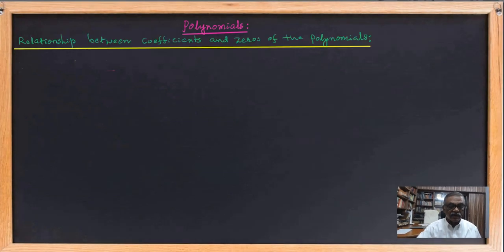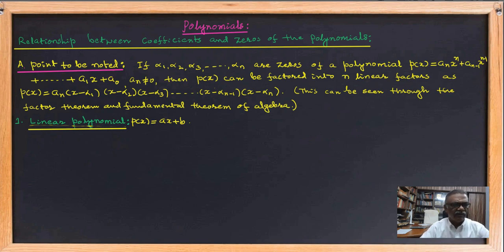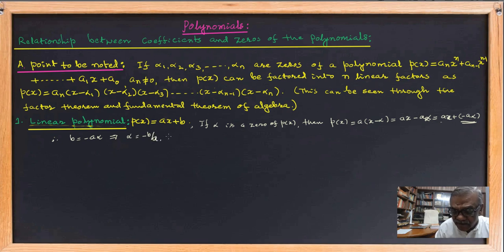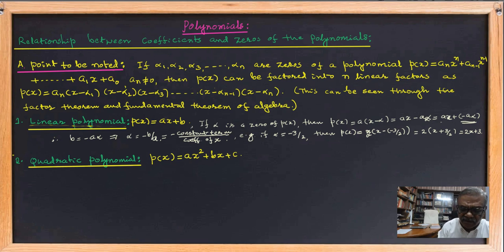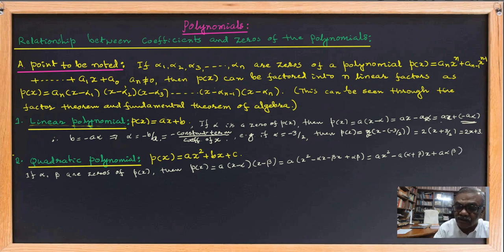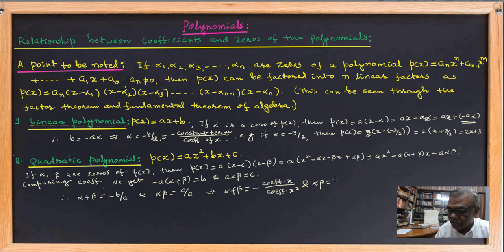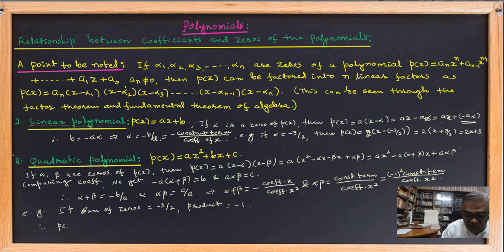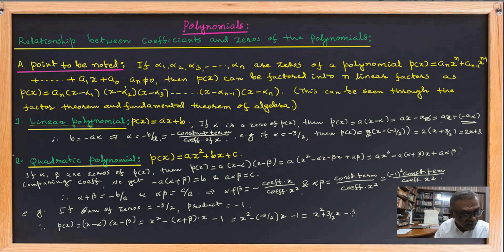Polynomials - 13a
Polynomials.